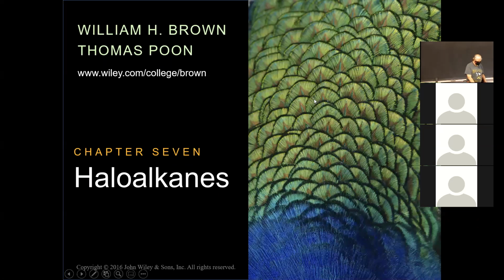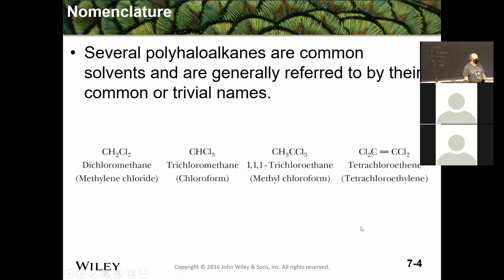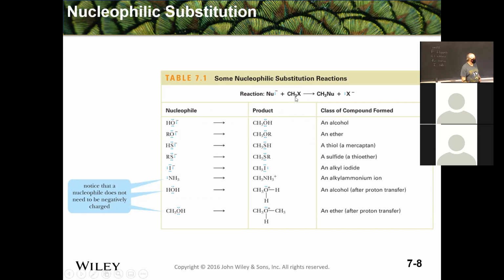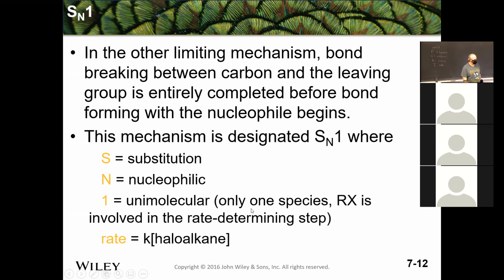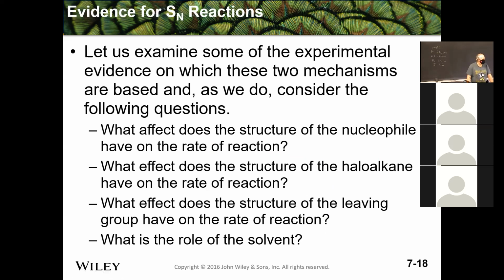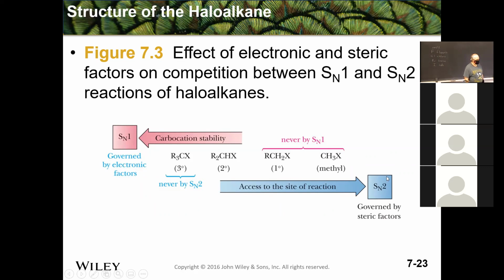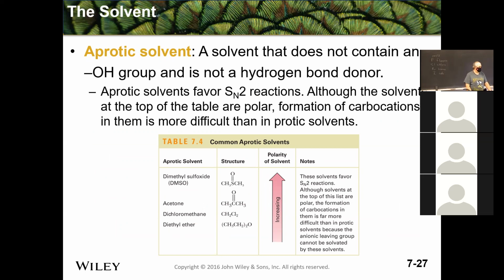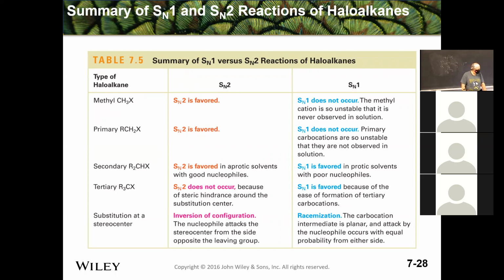CH370 9 28 2020